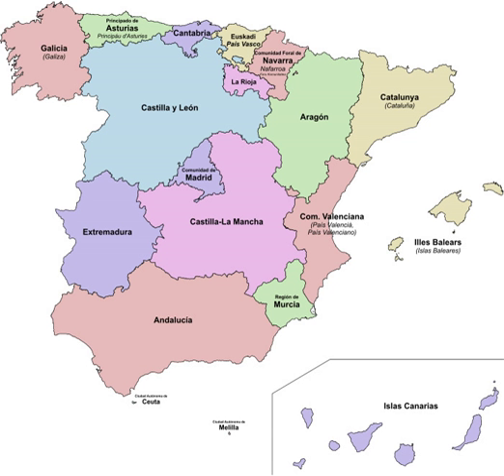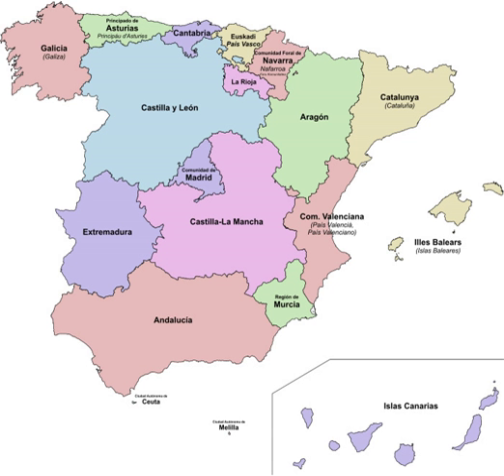List of Spanish dishes | Wikipedia audio article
This is an audio version of the Wikipedia Article:
List of Spanish dishes

SUMMARY
This is a list of dishes found in Spanish cuisine.